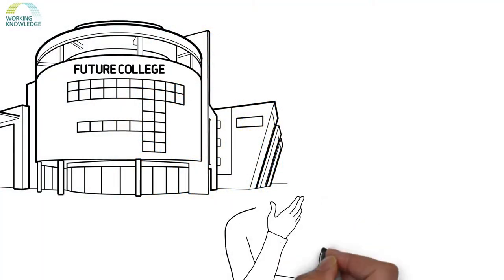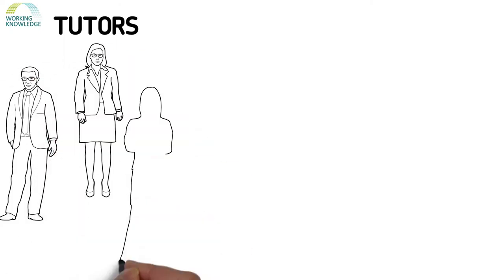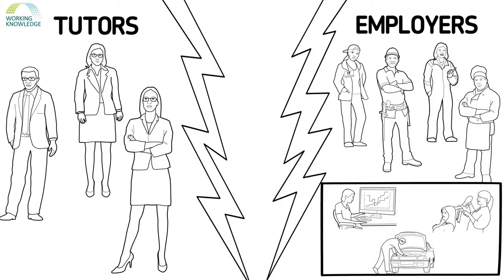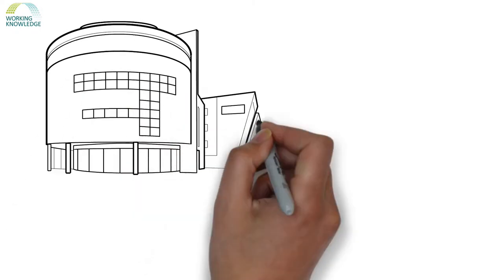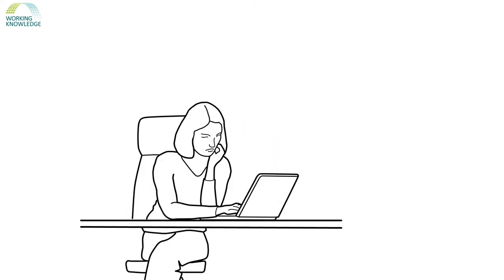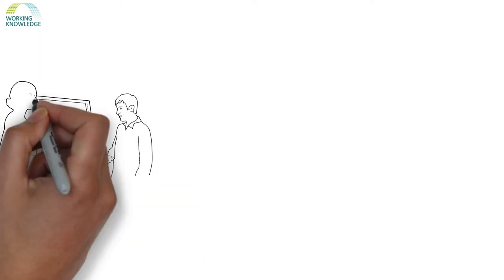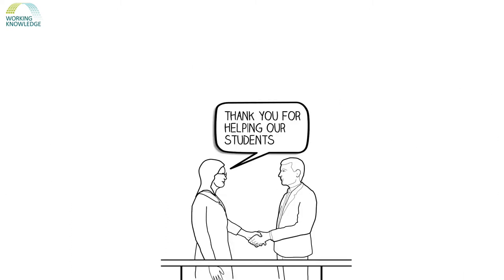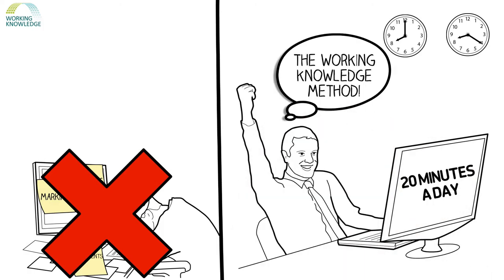Working Knowledge - Staff Training in Colleges